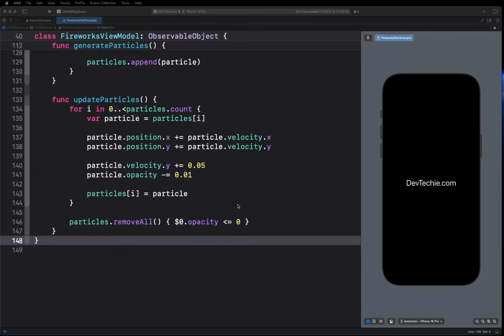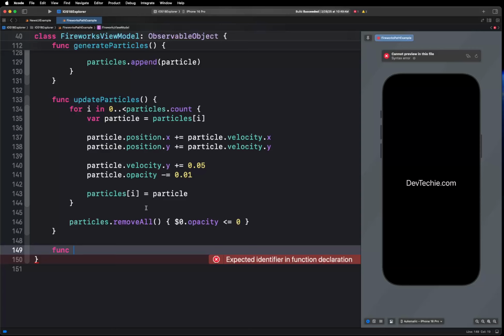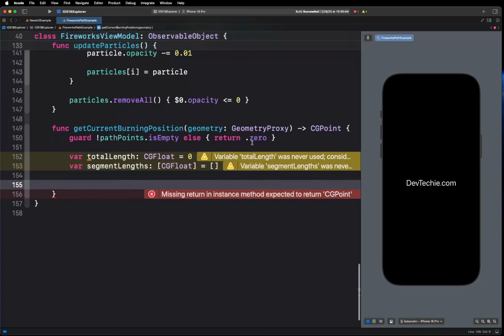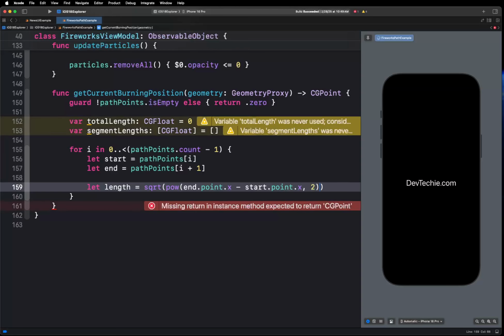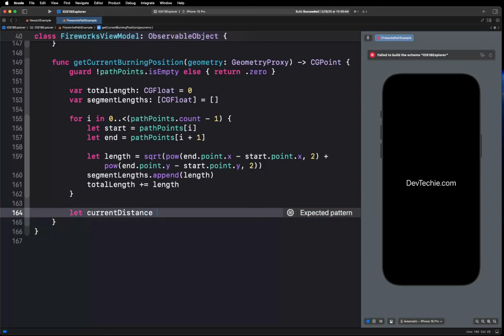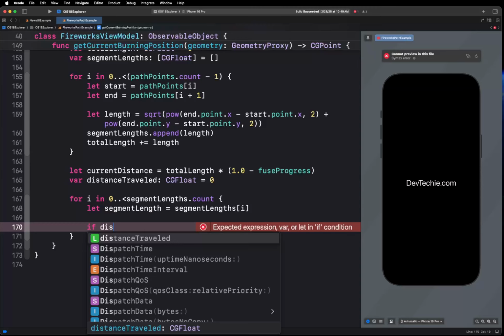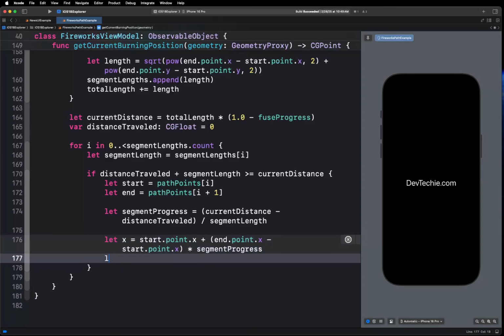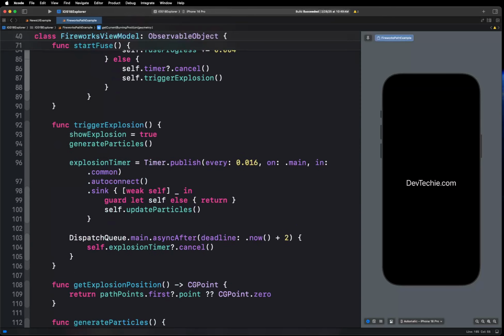Building a Firework Animation in SwiftUI: A Hands-On Guide FireworksViewModel Part3